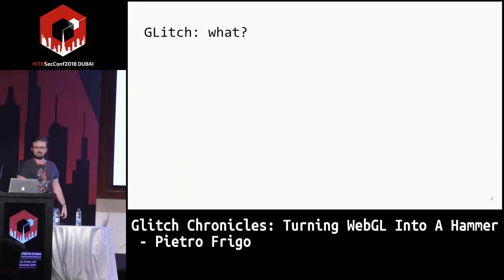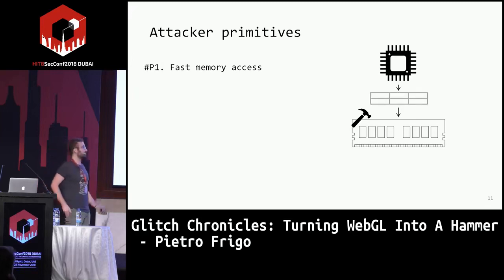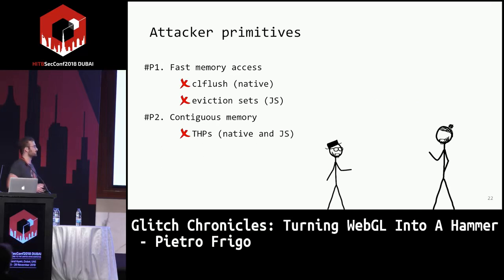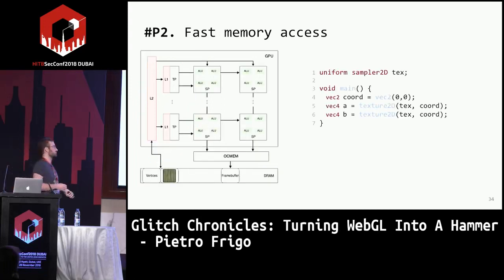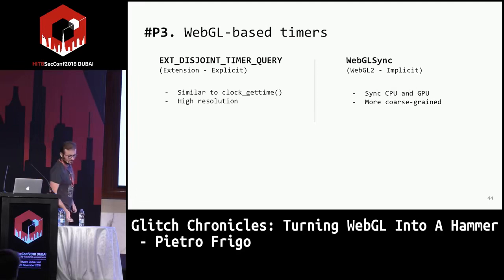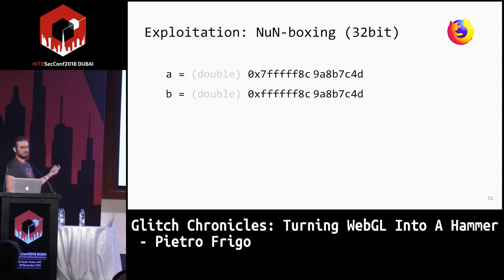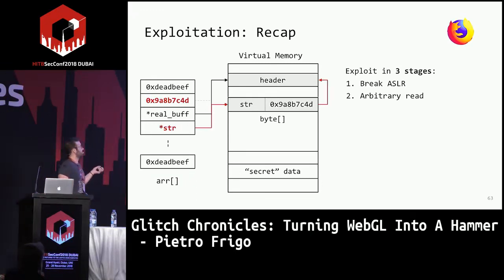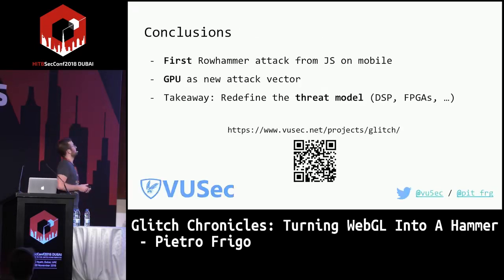Glitch Chronicles Turning WebGL Into A Hammer Pietro Frigo